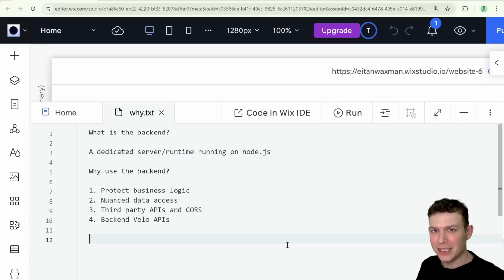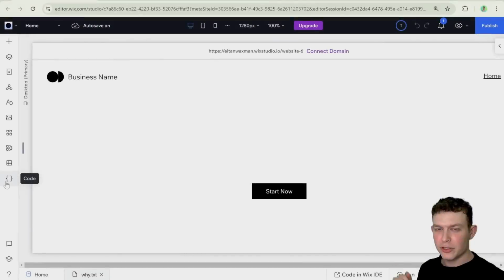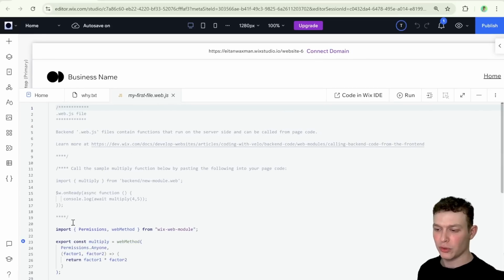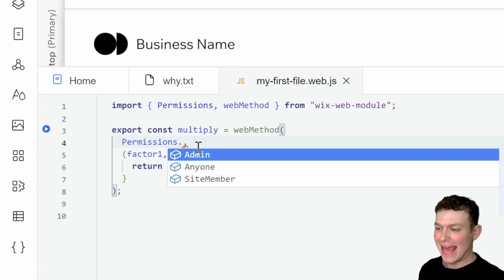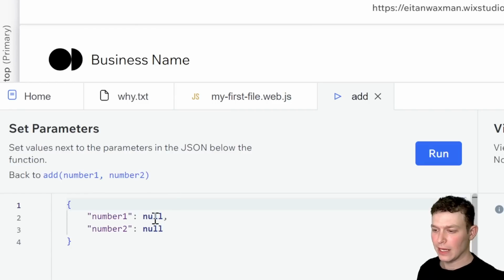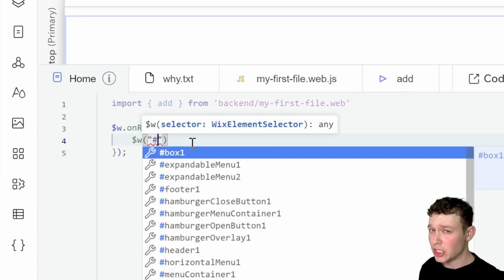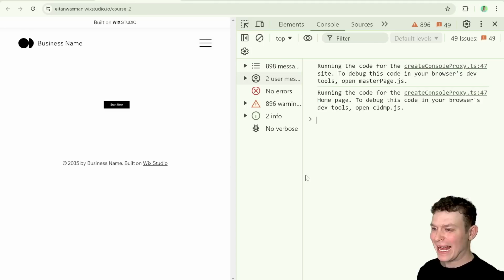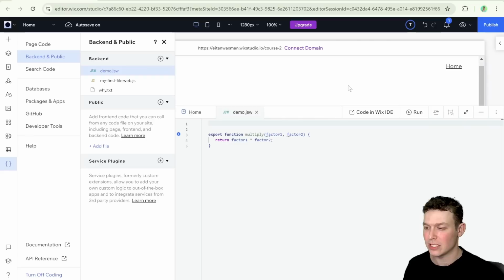Getting Started - Intro to "the Backend" Wix Server | Lesson 1.3 - Advanced Velo Course (Wix Code)